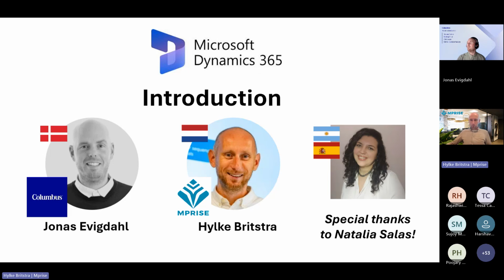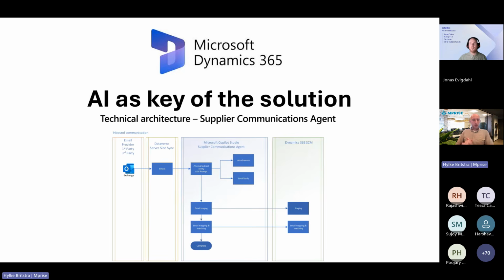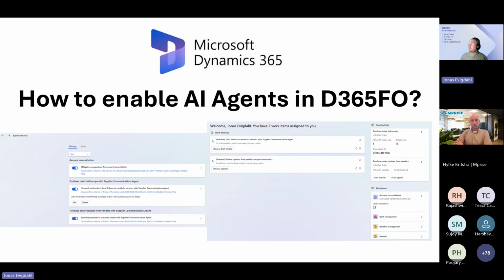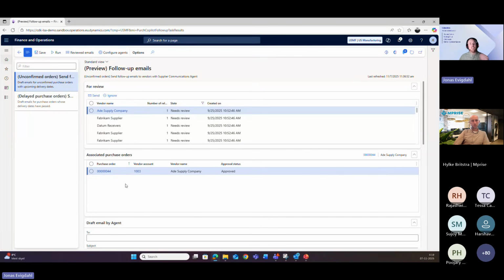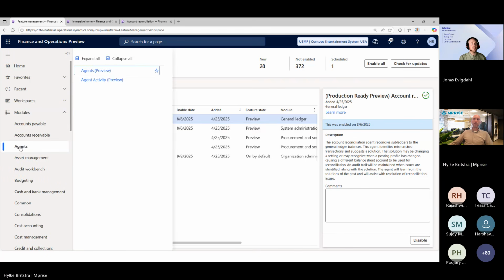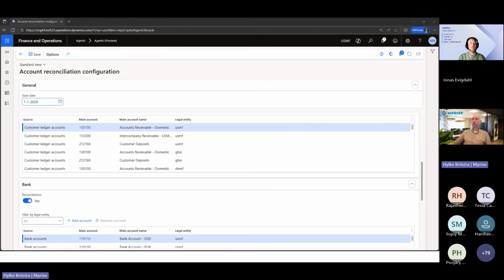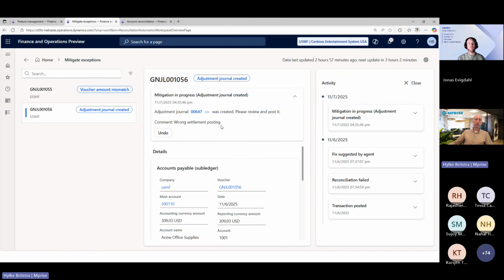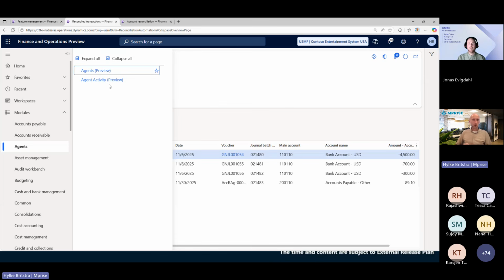Webinar about AI Agents in Microsoft Dynamics F&O Jonas Evigdahl and Hylke Britstra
This is the recording of the webinar that Jonas Evigdahl and Hylke Britstra presented about the standard AI Agents in Microsoft Dynamics for Finance and Operations (D365FO).

Agenda of the webinar:
1. What about AI Agents in D365FO?
2. How to enable AI Agents in D365FO?
3. SCM: Supplier Communications Agent
4. FIN: Account Reconciliation Agent